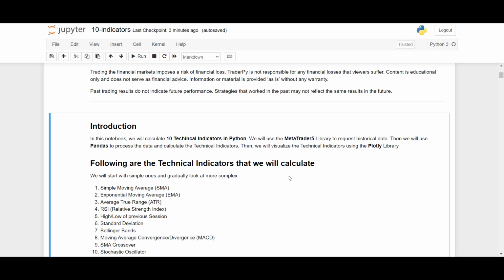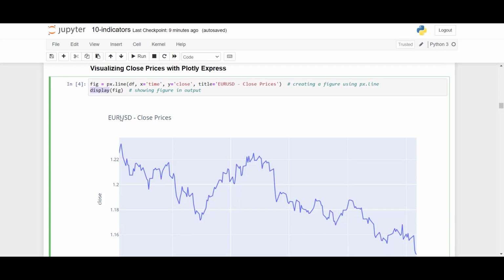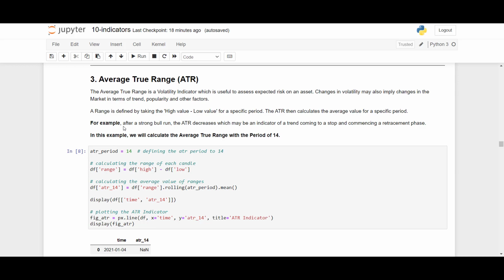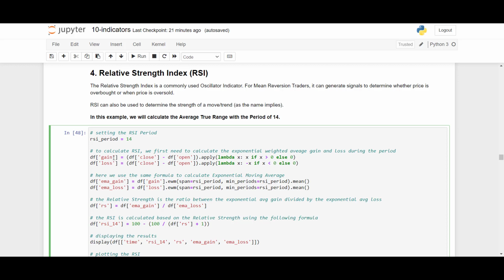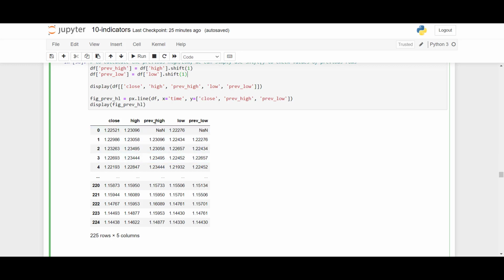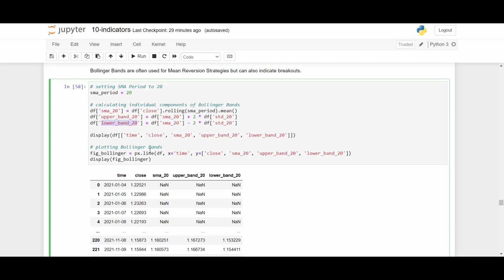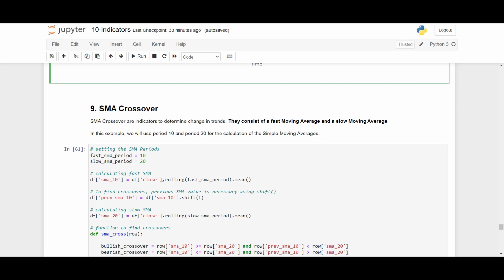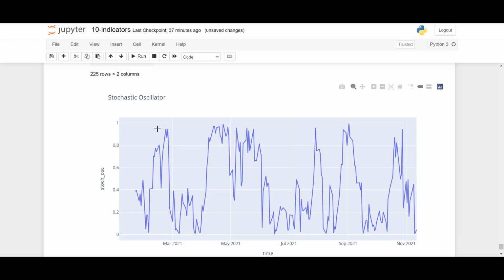Code 10 Technical Trading Indicators with Python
Chapters
00:00 Intro
01:10 Importing Historical Data
04:18 Simple Moving Average (SMA)
05:55 Exponential Moving Average (EMA)
07:43 Average True Range (ATR)
10:12 Relative Strength Index (RSI)
14:50 High/Low of the previous session
16:50 Standard Deviation
18:20 Bollinger Bands
20:35 Moving Average Convergence/Divergence (MACD)
23:38 SMA Crossover
26:50 Stochastic Oscillator
28:35 Outro